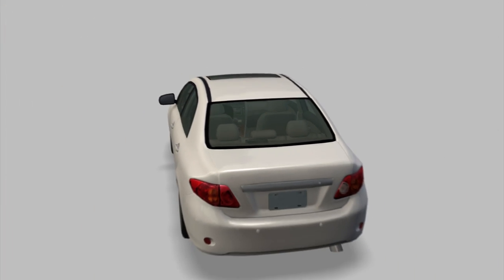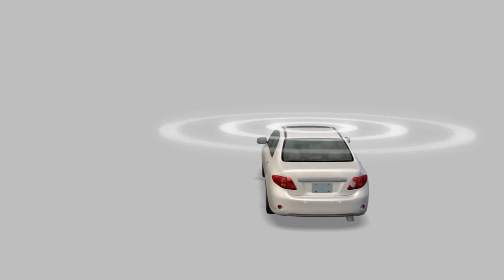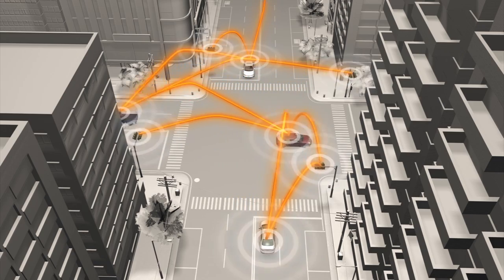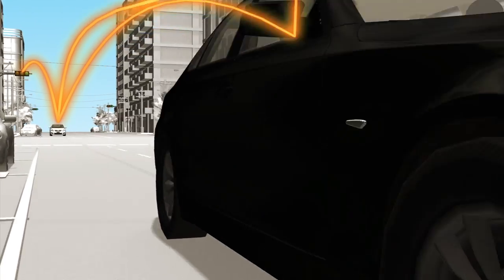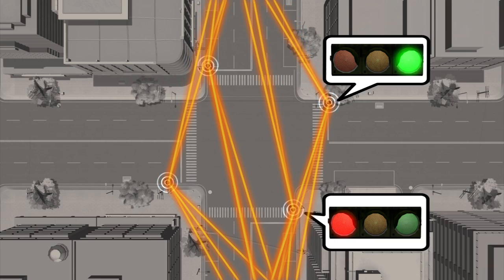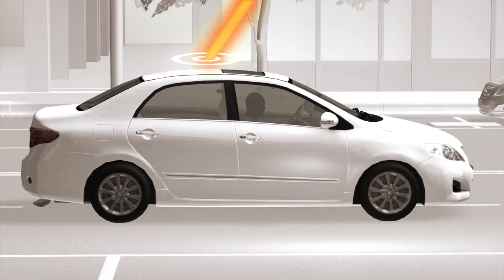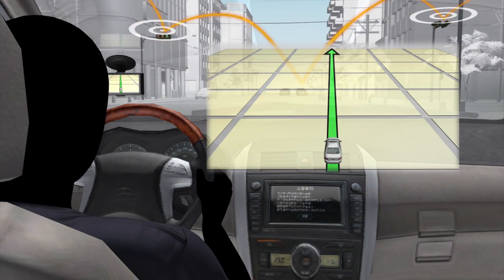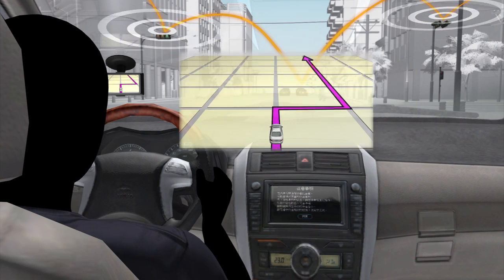Social networking for cars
German car maker Daimler is testing a "social networking" system on 120 network-linked cars in Germany.
The field trial is testing Daimler's Car to X, or C2X, system on 120 vehicles in Germany's Rhine-Main region until the end of the year. The C2X system uses a network link on each vehicle that allows vehicles to share information with each other and with traffic infrastructure such as traffic lights.
The C2X system uses GPS and a wireless local area network, or WLAN, for cars. A vehicle's position and data on its speed and acceleration are reported to the network. The network in turn shares traffic information with the vehicle, such as the suggested speeds for avoiding red lights and alternate routes for avoiding traffic jams. Data is also shared with traffic infrastructure such as traffic lights, which can adjust the timing of red lights to ensure more efficient traffic flow.